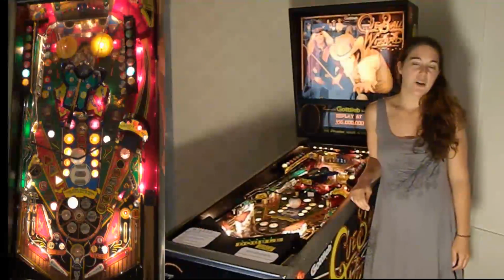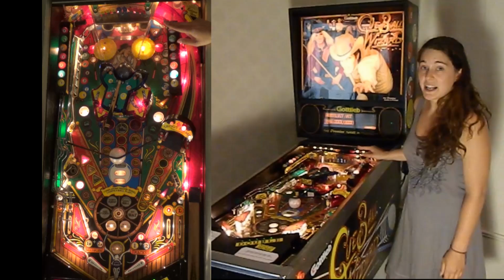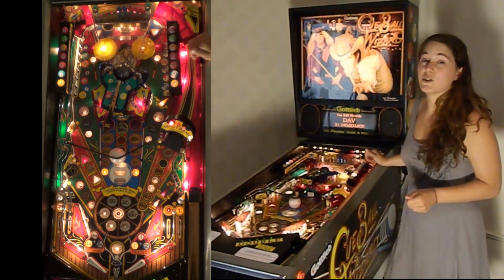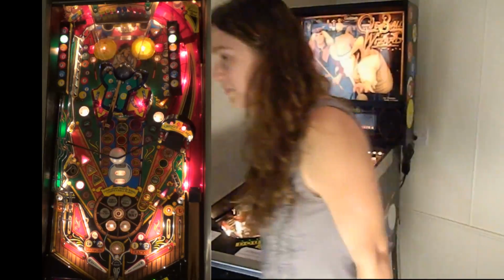CUE BALL WIZARD Pinball Machine ~ GRC Feature Review & Gameplay By MEL!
1992 Gottlieb Cue Ball Wizard Pinball Machine

Gameroom Collectibles / 1155 Horseshoe Pike / PA 19335

Wide Area Repair - Residential Service 100 Mile Radius of 19335

Tune in every Friday for "Ray's Tech Tips!"
Tune in every Sunday for "GRC's Featured Pin of the Week!"